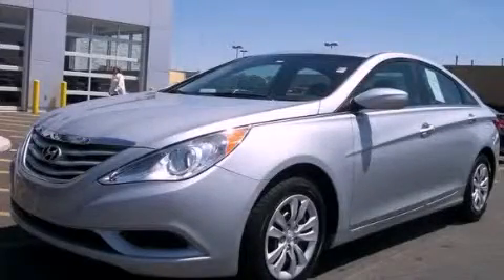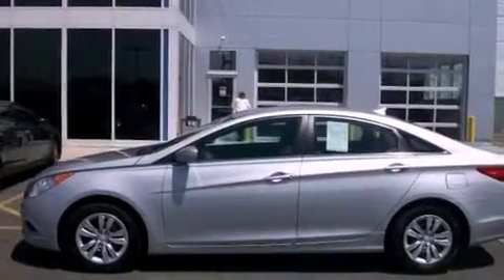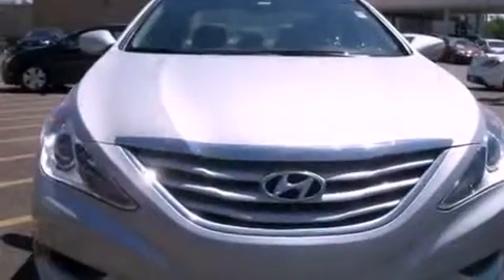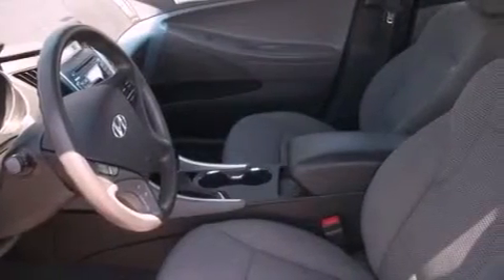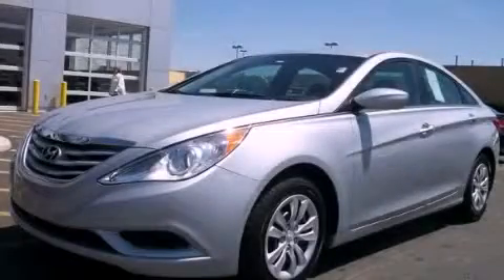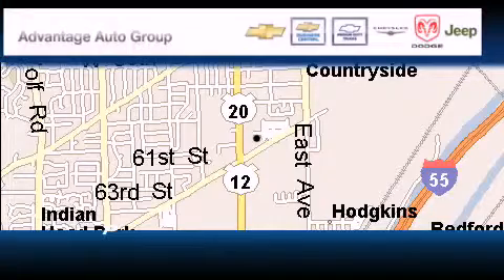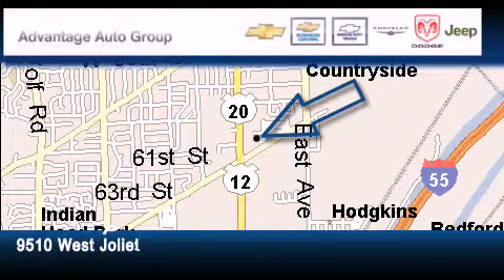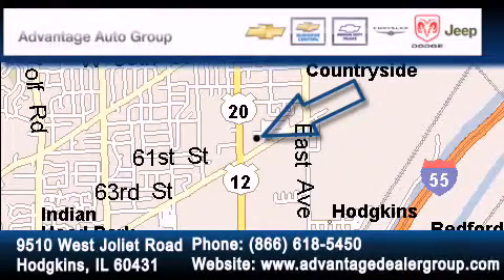2011 Hyundai Sonata Chicago IL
Year : 2011
 Make : Hyundai
 Model : Sonata
 Engine : 2.4L DOHC 16-valve I4 GDI engine
 Trans . : Automatic
 Exterior : Silver
 Miles : 38,515
 Interior : Other

 2011 Hyundai Sonata Hodgkins IL